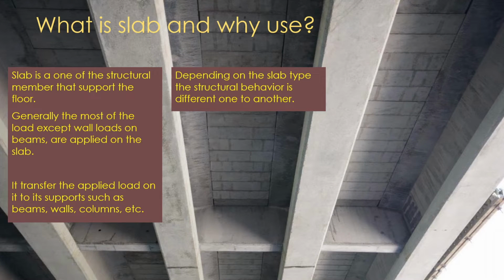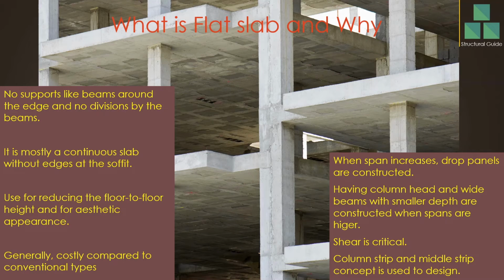Difference between Flat Slab and Conventional Slab | Structural Guide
Difference between flat slab and conventional slab is discuss in detail for ease of understanding of the structural behavior.

Flat slab are not same as the convectional slabs. The behavior of the conventions slab and flat slab is completely different. Design process also not the same.

Design concepts need to understand before doing the design.